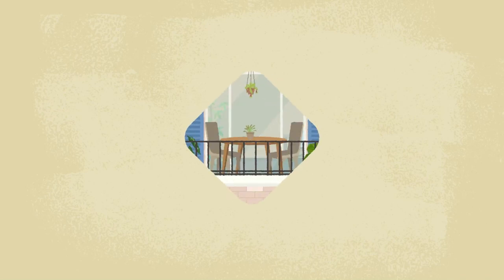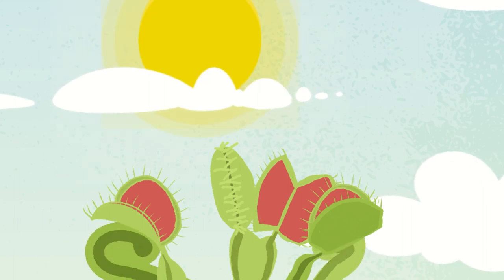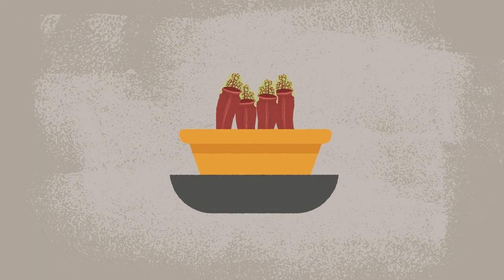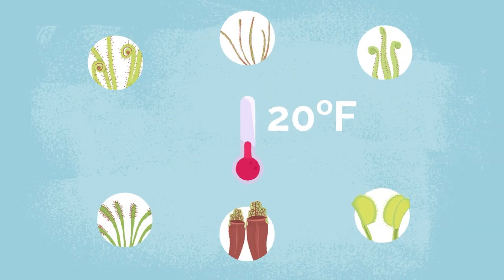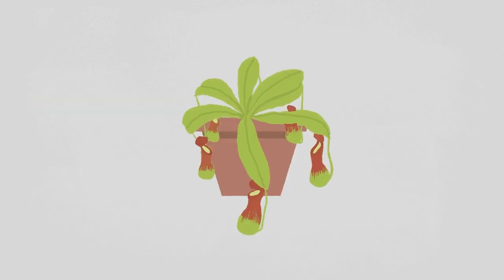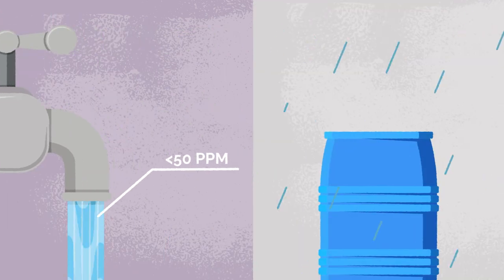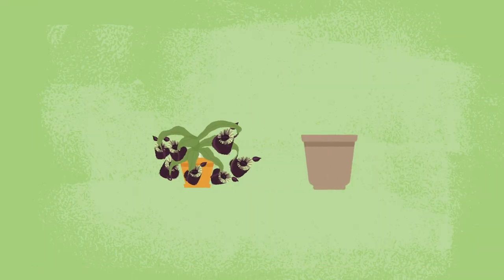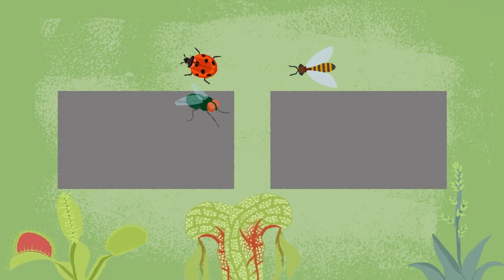How to Grow Carnivorous Plants Outdoors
Adding carnivorous plants to your sunny patio, vegetable garden or by the chicken coop will add appealing colors and textures to your backyard. Learn how to grow carnivorous plants in a variety of outdoor environments.

0:00-0:45 Intro to growing outdoors
0:46-2:54 Cold hardy perennials
2:55-3:24 Growing Nepenthes outdoors
3:25-4:02 Water quality
4:03-4:25 Problems caused by poor quality water
4:26-5:12 International Carnivorous Plant Society

Written and storyboard by ICPS Education Director, Kenny Coogan.
Edited by ICPS Vice President John Brittnacher and ICPS President Richard Nunn.

All International Carnivorous Plant Society projects are directly supported by donations.  Support us now by making a financial contribution to the ICPS. Any amount is gratefully accepted.